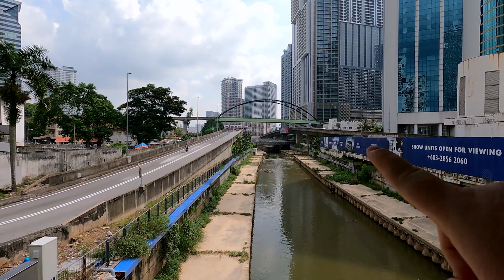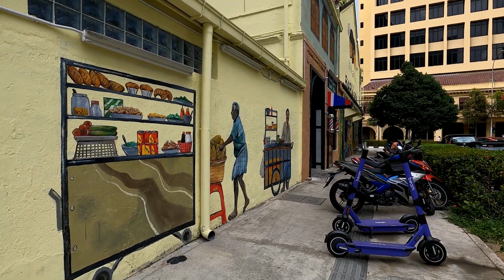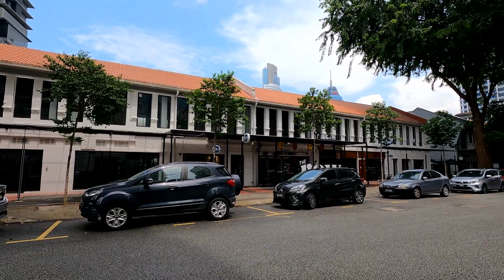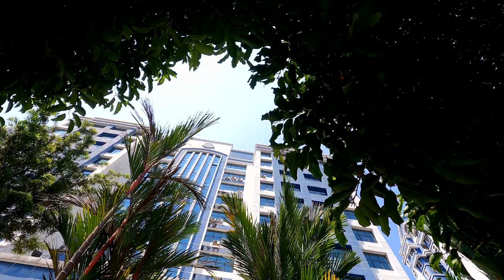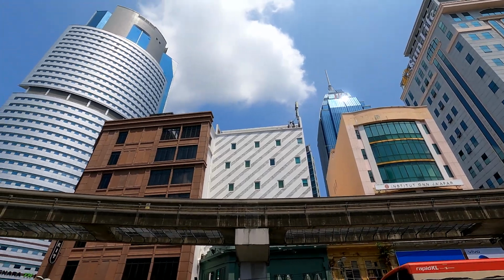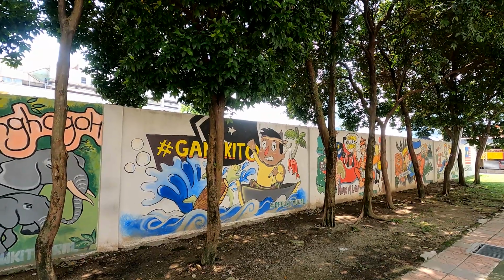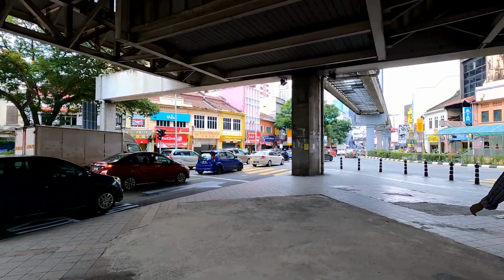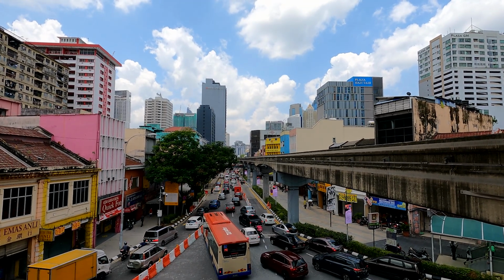Walk around Kuala Lumpur - Dang Wangi to Chow Kit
One of my favourite things to do is to walk around Kuala Lumpur, and on this particular day I walked from Dang Wangi LRT to Chow Kit monorail station. Explored some of the side streets, saw lots of street art, hawker stalls, and tour of interesting places to explore on foot.

Get BEHIND THE SCENES!
For DAILY videos of life behind the scenes